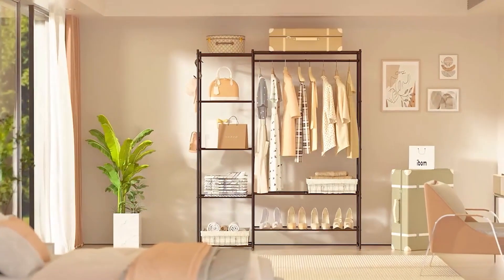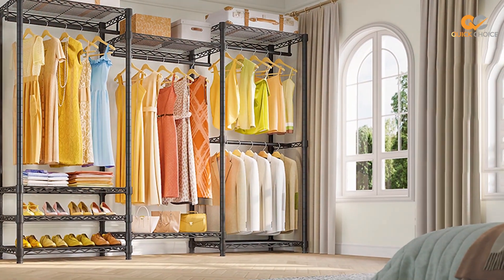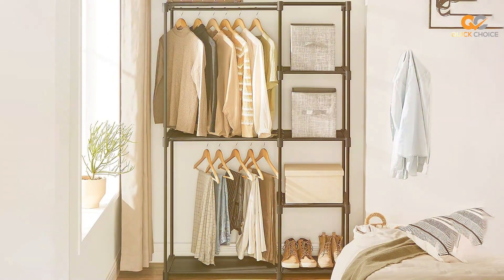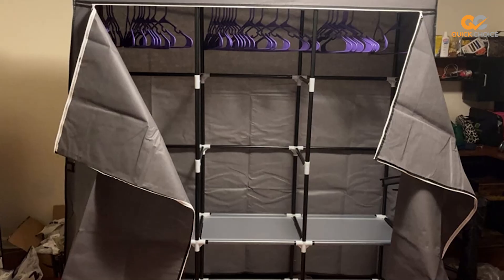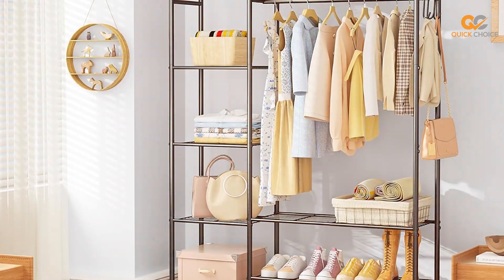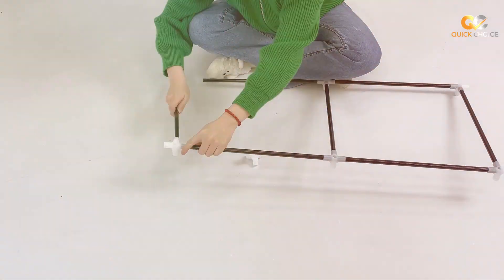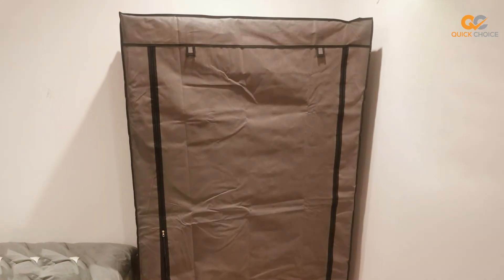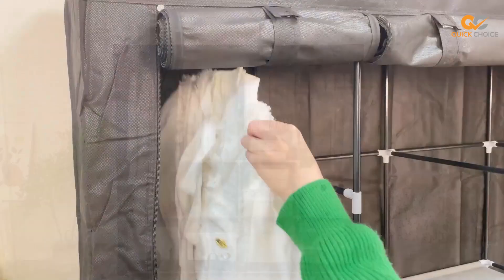Top 7 Best Portable Closets in 2024 | Detailed Reviews & Buyer's Guide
Links to the Best Portable Closets we listed in today's Portable Closet review video:

1 VIPEK V5 Portable Closet Wardrobe Heavy Duty Clothes Rack
2 SONGMICS Portable Closet
3 LOKEME Portable Closet, 61-Inch Portable Wardrobe
4 Neprock Clothing Rack with Shelves, Portable Wardrobe Closet
5 UDEAR Portable Closet Large Wardrobe Closet
6 Buzowruil Canvas Wardrobe Portable Closet
7 ACCSTORE Portable Wardrobe Clothing Wardrobe Shelves Clothes

What are the Best Portable Closets in 2024?

In today's video we reviewed the Top 7 Best Portable Closets on the market in 2024. We made this list based on our personal opinion and we ranked them in no particular order, after doing our research based on their prices, quality, durability, brand reputation and many more.

After watching this video you will know which are the best budget, top selling and top rated Portable Closet on the market today.

If you choose from this list you can be sure that you buy one of the best Portable Closets available today.